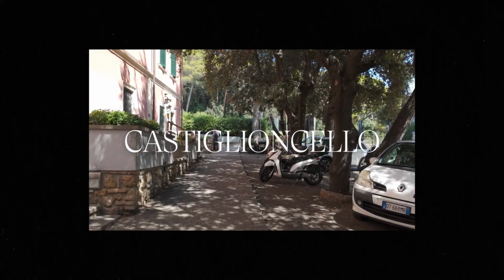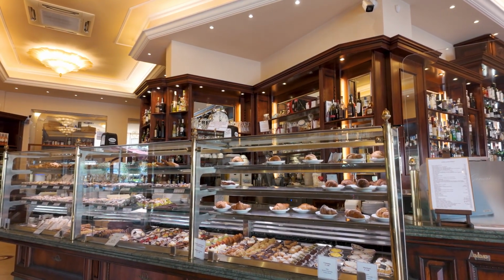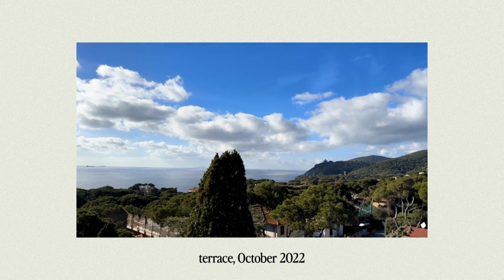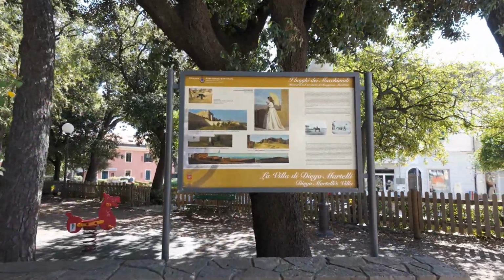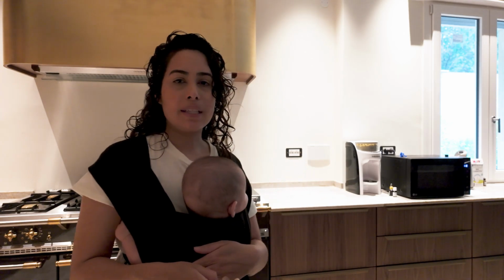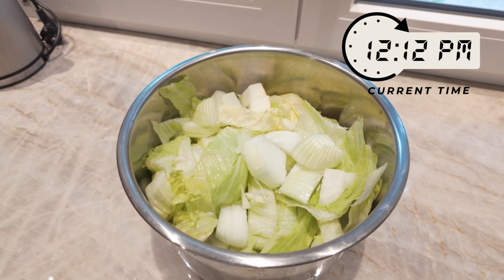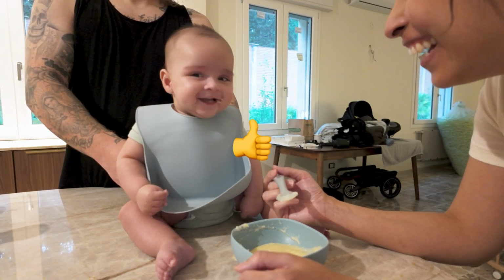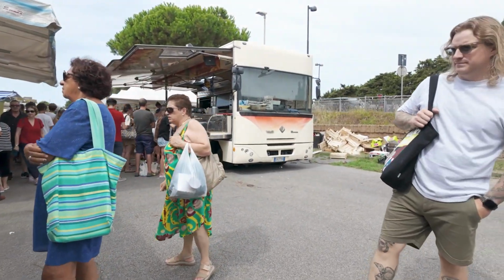Renovating in Tuscany - A Tuscan Summer: Castiglioncello, Food Markets, and Seaside Dining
Welcome back to Renovating in Tuscany!

In this episode of Renovating in Tuscany, we take a break from our renovation work to enjoy life as new parents in Italy. Join us as we explore the neighboring town of Castiglioncello, known for its stunning coastal views and rich history. We enjoy a leisurely lunch at a local bar/restaurant, stroll through the picturesque town center, and check out some of the real estate offerings. With properties ranging from cozy apartments to luxurious villas, we reflect on our own journey of purchasing and renovating our villa—a process that was far from quick and easy.

We also take a moment to enjoy the stunning views of this unique coastline, sampling some delicious gelato before visiting the historic Castello Pasquini, a cultural hub surrounded by a beautiful park filled with statues and towering Umbrella Pine trees. Next, we make our way to the bustling market in Rosignano, where locals and tourists alike browse through countless stalls filled with everything from fresh produce to beachwear. Rob can’t resist the rotisserie truck, while we enjoy supporting local vendors by picking up a few unique items.

We finally get to enjoy a slice of summer with friends as we join our friend Giorgio for an unforgettable dinner at his sister’s seaside restaurant, Sassoscritto. With breathtaking views reminiscent of the California coast, we indulge in exquisite seafood, fine wine, and great company. It’s an evening that perfectly encapsulates the beauty and joy of life in Tuscany.

Don't Forget to SIGN UP for our Casa Ardor Newsletter. Simply Follow this link and enter your email to be the FIRST to know when our shop is LIVE!

We would be thrilled to hear from you and welcome any questions or feedback you may have 😊